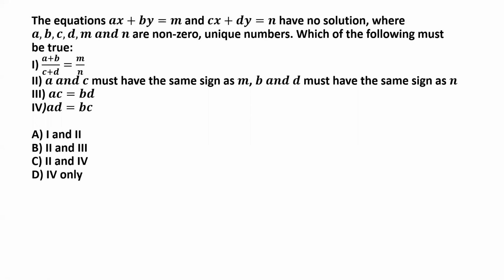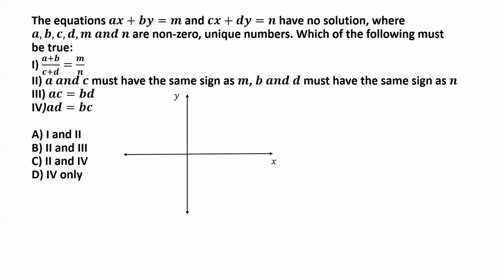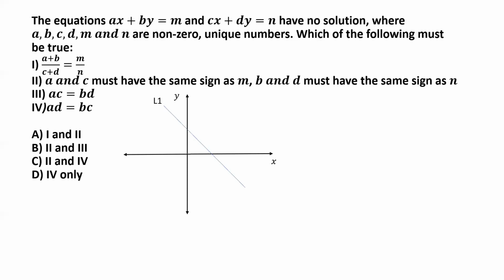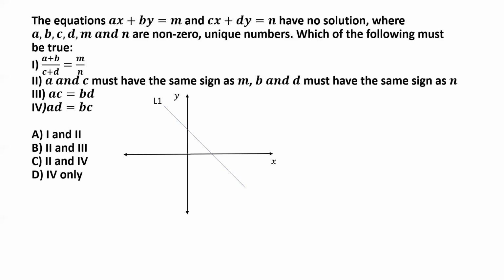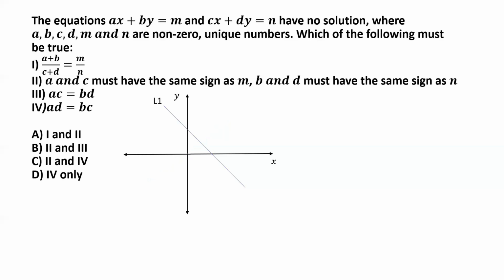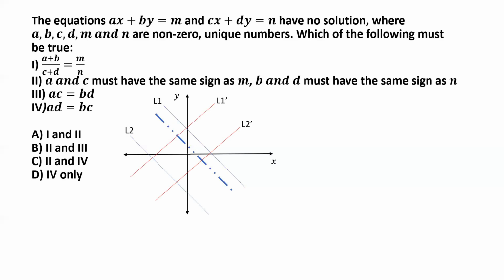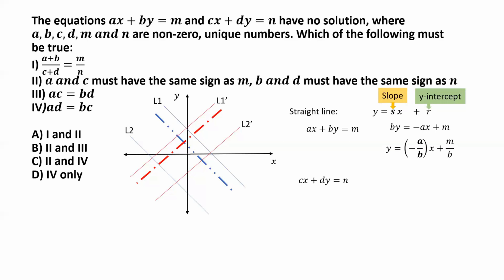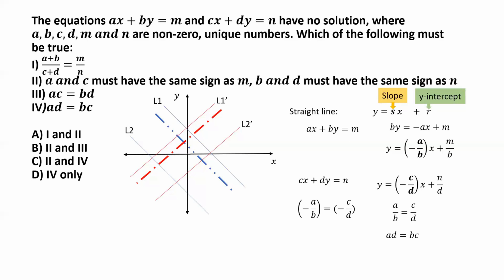Linear Equations: When a solution does not exist ! | GRE, GMAT, SAT, ACT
The equations 𝒂𝒙+𝒃𝒚=𝒎 and 𝒄𝒙+𝒅𝒚=𝒏 have no solution, where 𝒂,𝒃,𝒄,𝒅,𝒎 𝒂𝒏𝒅 𝒏 are non-zero, unique numbers. Which of the following must be true:
I) (𝒂+𝒃)/(𝒄+𝒅)=𝒎/𝒏
II) 𝒂 𝒂𝒏𝒅 𝒄 must have the same sign as 𝒎, 𝒃 𝒂𝒏𝒅 𝒅 must have the same sign as 𝒏
III) 𝒂𝒄=𝒃𝒅
IV)𝒂𝒅=𝒃𝒄
A) I and II
B) II and III
C) II and IV
D) IV only